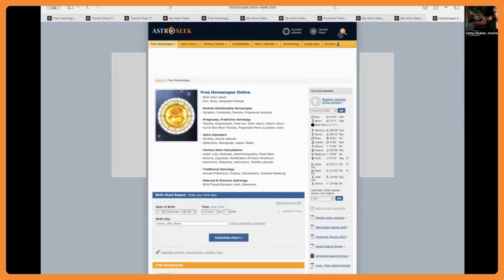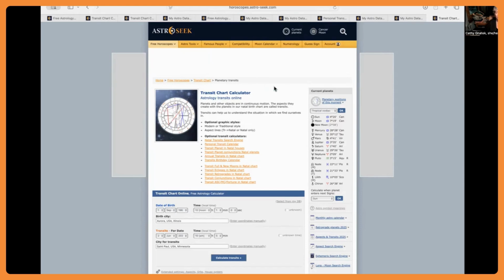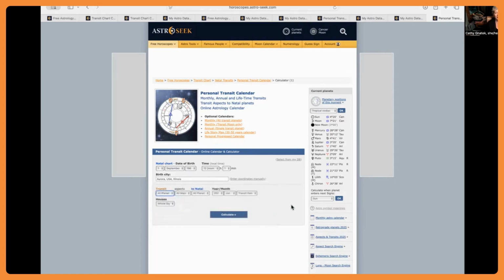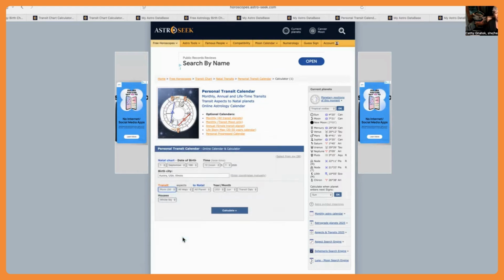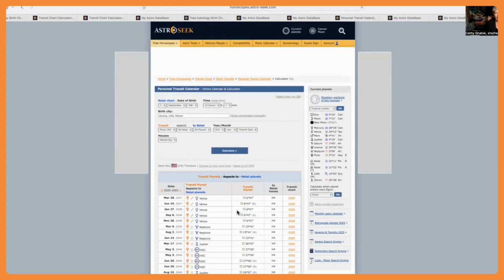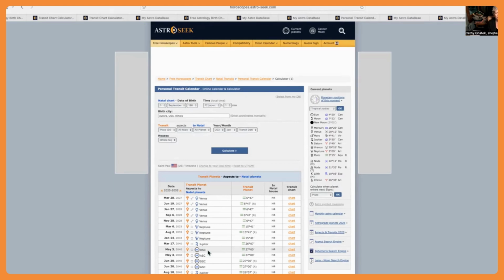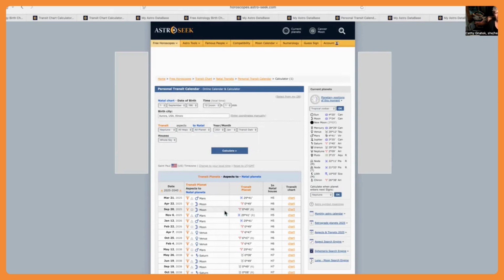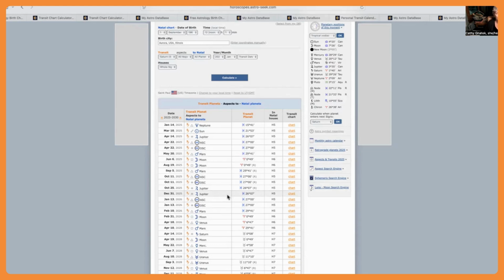Astro Seek Tutorial Transit Charts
In this video, I'm walking you through how to use Astro-Seek to find the big transits hitting your chart in the coming years. I'm talking Pluto, Neptune, Uranus, and sometimes Saturn & Jupiter, impacting your Sun, Moon, Venus, Mercury, Mars, Ascendant, Midheaven, etc.

I like Astro-Seek because it's FREE and has extra features for traditional astrology. I'll also mention Astro.com (great for verified birth data!).

This video assumes you already have an Astro-Seek account. If you don't, you might want to check out this video which shows you how to set up an Astro-Seek account and calculate your Birth Chart We'll go step-by-step to pull up your personal transit calendar and focus on those slower-moving outer planets for maximum impact. I'll also show you how to switch to Whole Sign houses, a must if you're one of my students!

This video will help you find the exact transits happening in your chart—when and how often they’ll occur—so you can see which outer planets are making an impact. If you're one of my students, we’ll dive deeper into how to interpret these in class. For now, let’s stick to pulling up the data step by step. Let’s dive in! ➡️

By the way, in this teaching video, I reference a couple of my other YouTube videos that you might find helpful. If you’re curious about relationship astrology, check out my video on relationship charts And for those interested in how your personality evolves over time, I also have a video on progressed charts, which you can find

🌟 **Explore More Astrology Offerings**:

Book an Astrology Reading with Cathy

Monthly Astrology Meetup in St. Paul
Join our monthly astrology meetup at my home in St. Paul, MN! Connect with like-minded enthusiasts and expand your astrological knowledge.

Host an Astrology Party
Looking for a unique way to gather friends or family? Book an astrology party for an unforgettable experience!